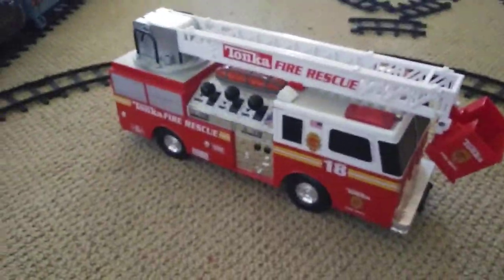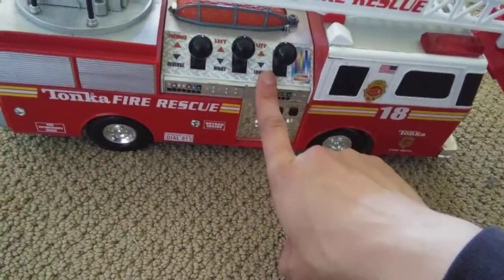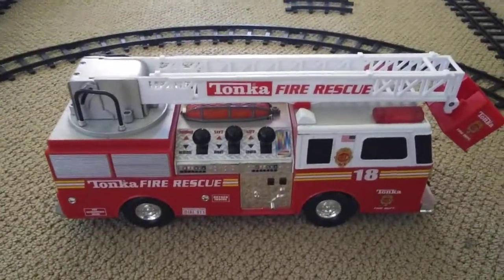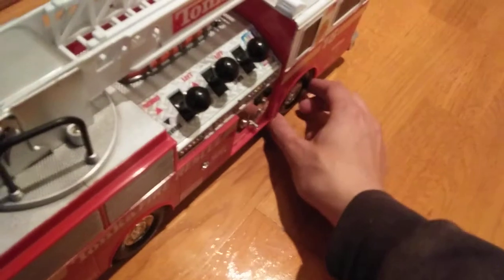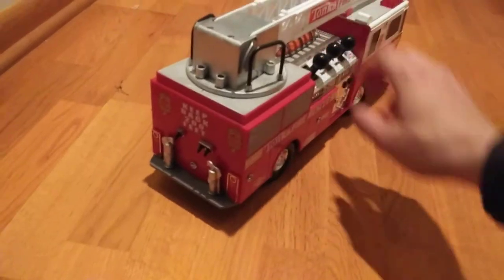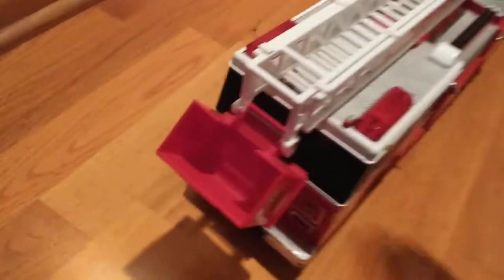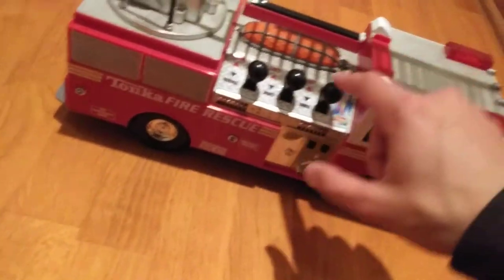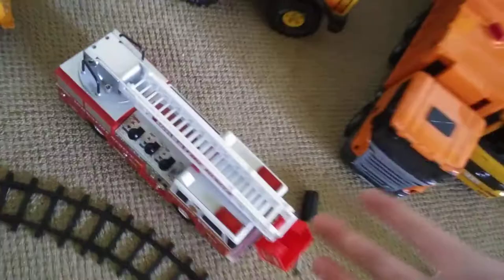2001 Tonka Motorized Fire Engine (For Andrew's Station)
for Andrew's station. i know you love fire trucks and hess trucks!😉